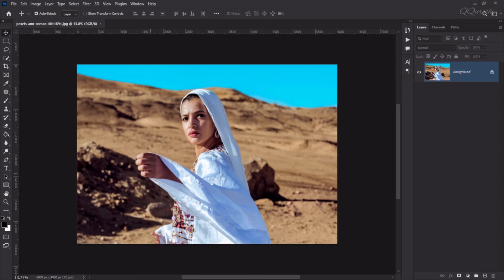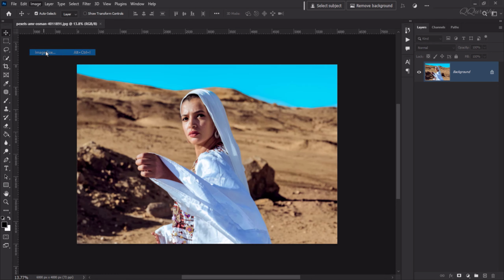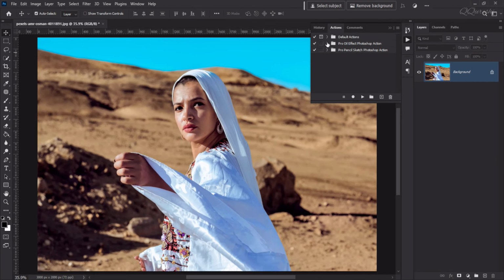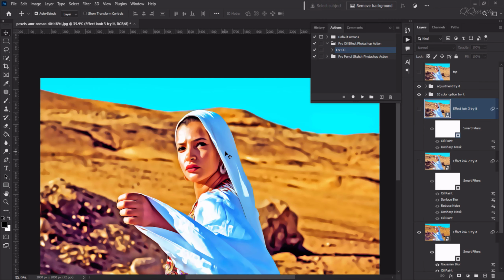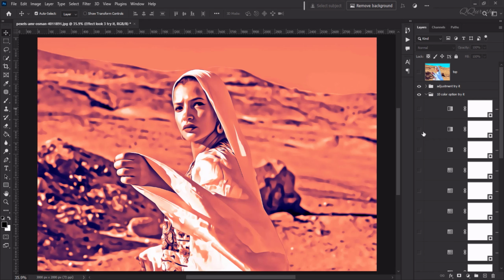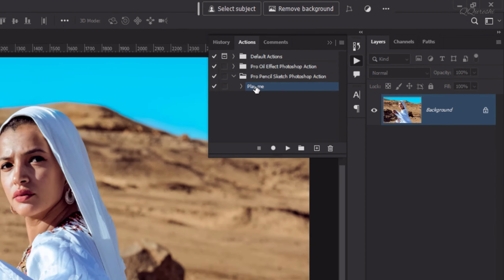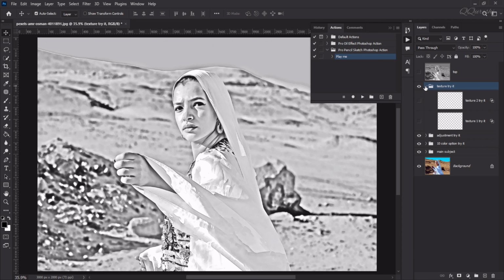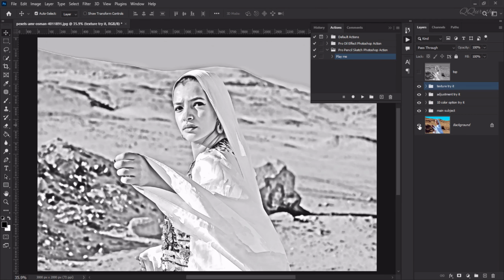How to Create Pencil Sketch & Oil Painting Effects in Photoshop (+ FREE Download)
Transform your ordinary photos into stunning masterworks in just one click! 🎨 In this Photoshop tutorial, I’m showing you how to use my custom-built Pencil Sketch and Oil Painting actions to get professional, realistic artistic effects instantly.
The best part? Both of these premium Photoshop actions are 100% FREE to download!
Whether you want a gritty, hand-drawn graphite pencil look or a rich, textured digital oil painting style, these actions do all the heavy lifting for you. Perfect for beginners and professional designers alike!

🕒 TIMESTAMPS:
0:00 - Pencil Sketch & Oil Effect Preview
0:45 - How to Install Photoshop Actions (.atn)
01:30 - Applying the Pro Pencil Sketch Action
03:15 - Applying the Pro Oil Painting Effect
05:00 - How to Customize the Layers & Fine-Tune
06:30 - Outro & More Freebies!